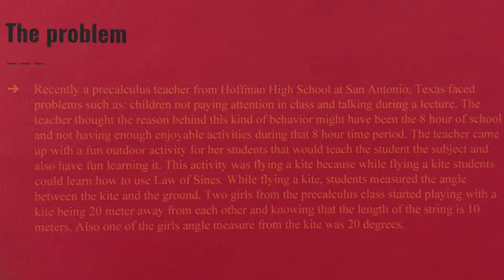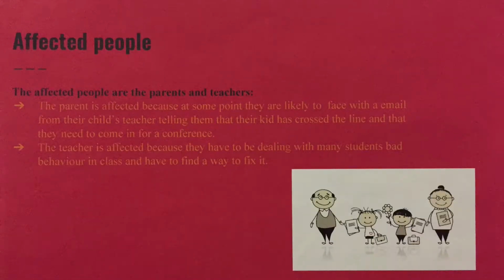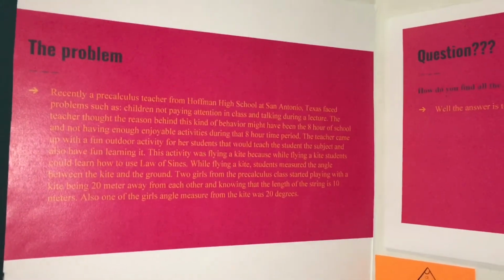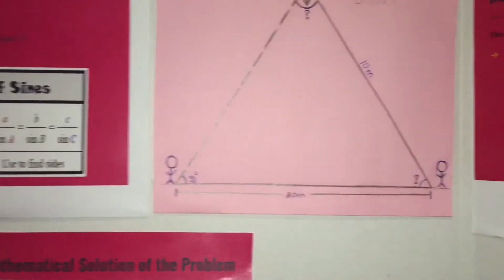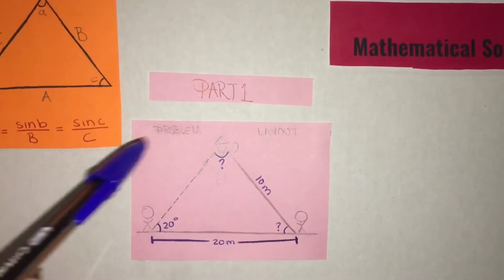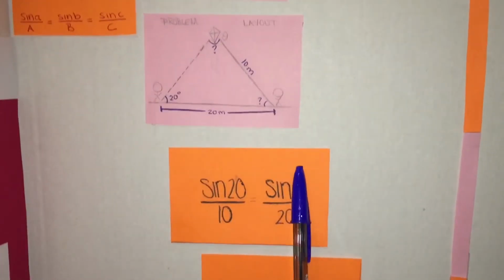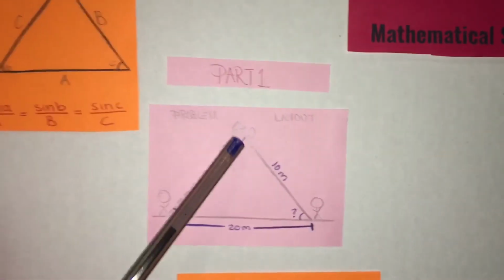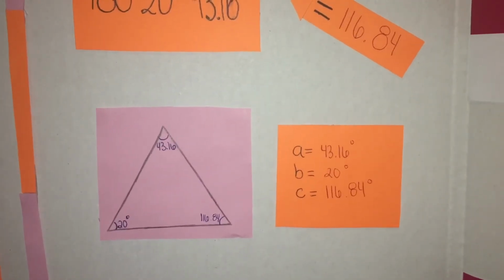Law of Sines